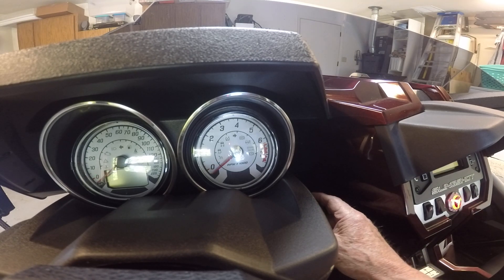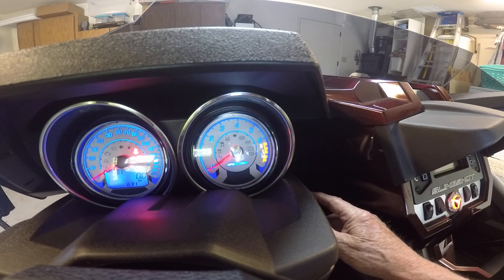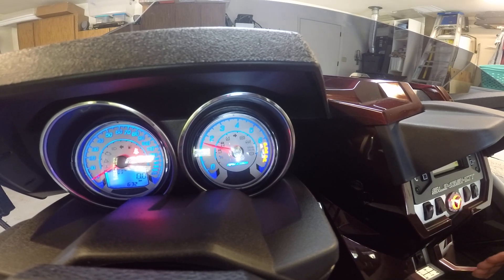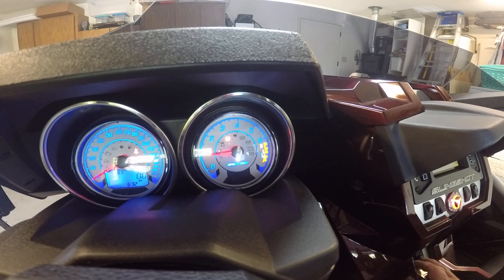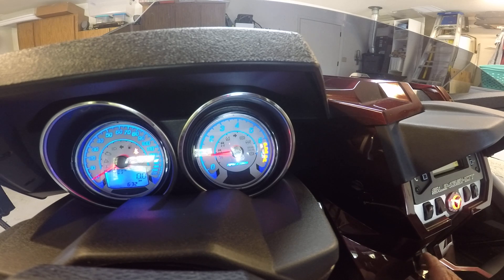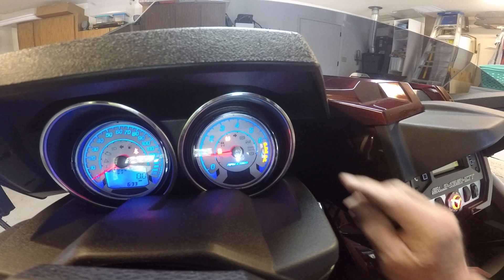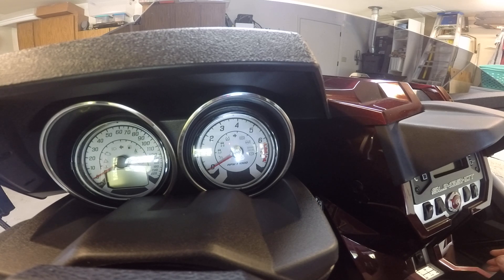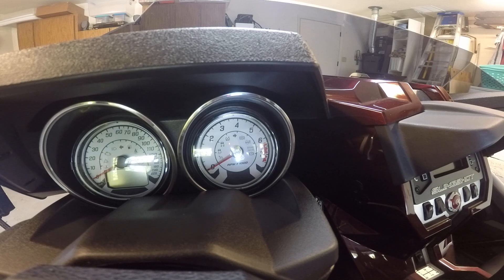Electronic Stability Program on Polaris Slingshot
Go to Slingshotinfo.com for more Slingshot Lessons, Sam Owens Media Forum Page.
ESP, that is the stability and traction control system on the Polaris Slingshot.  It helps to keep the Slingshot in control for most driving and road conditions.